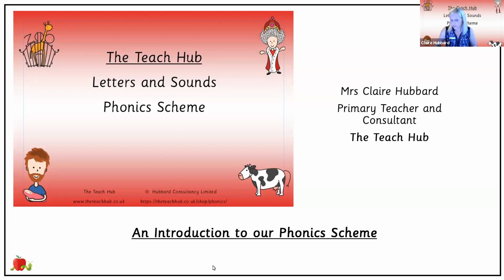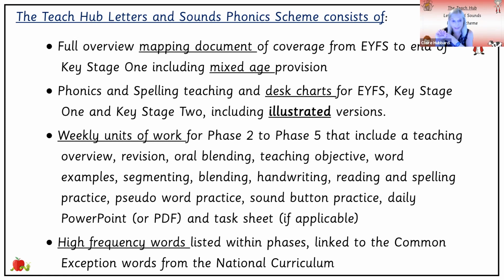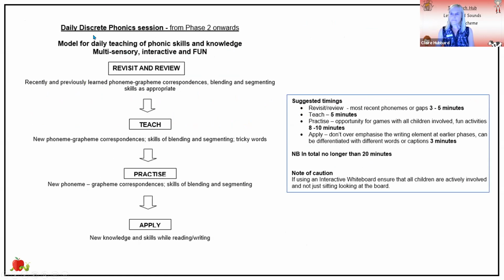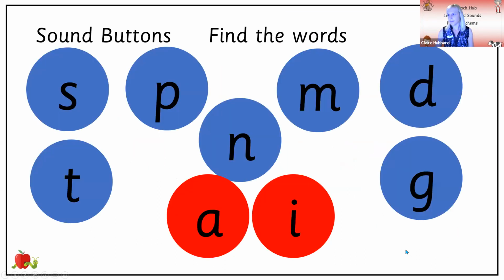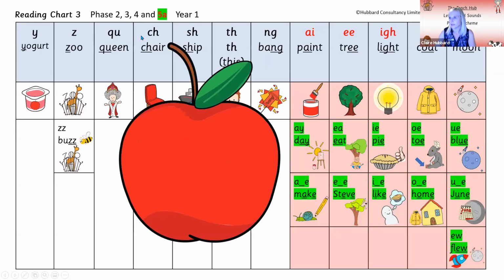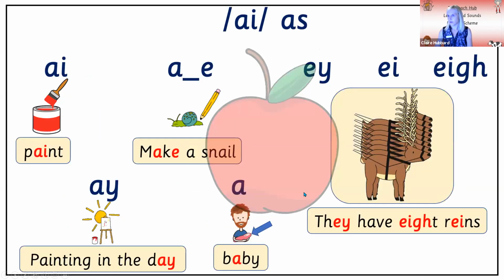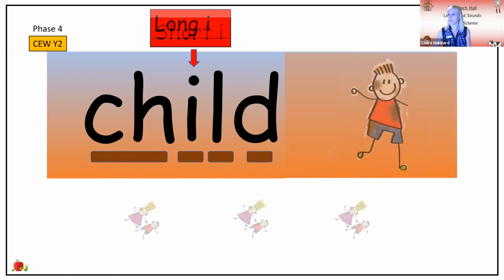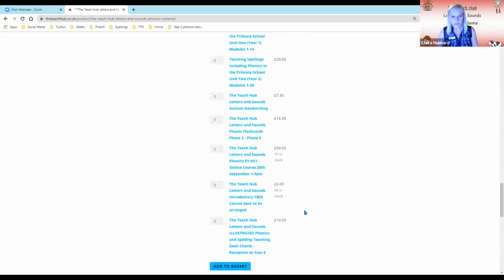The Teach Hub Letters and Sounds Phonics Programme Information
This video explains the content and use of our Teach Hub Letters and Sounds Phonics Programme and how it covers everything you would need to teach phonics from EYFS to Year One.  All of our resources are original and we show how they hopefully meet the criteria as required for accreditation (application pending).  Our resources are now being used in a wide variety of schools due to their ease of use, coverage and content.